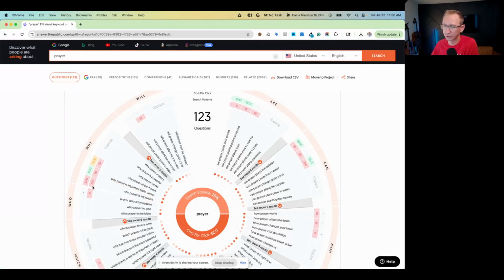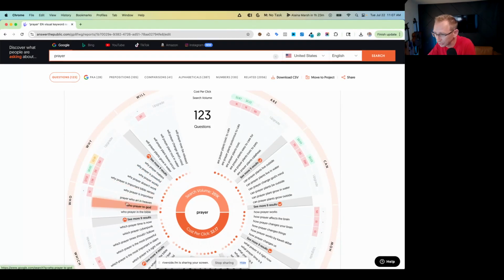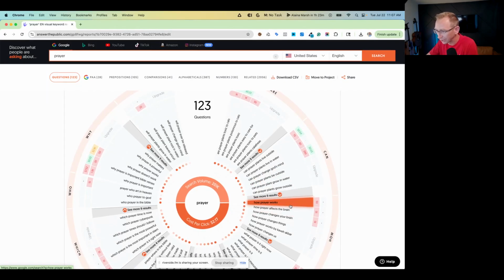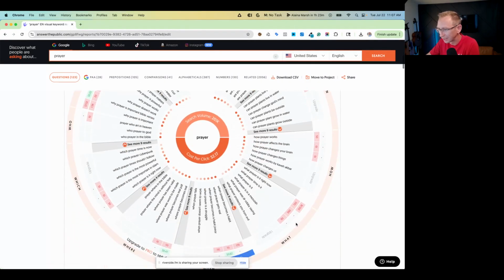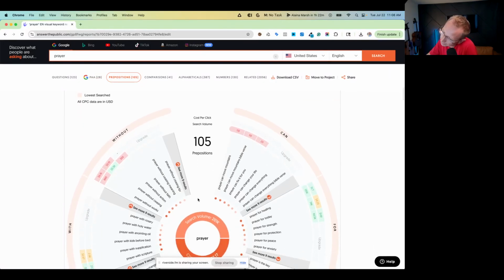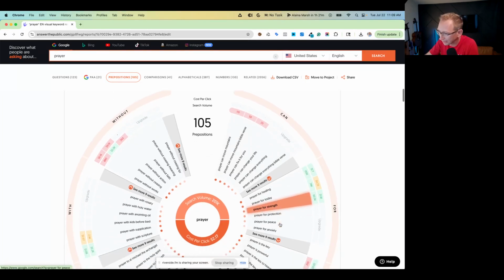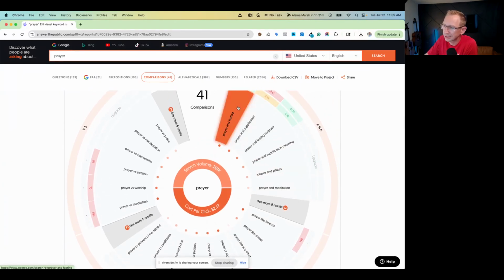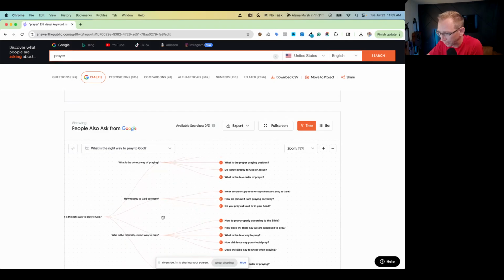How to Use SEO Tools to Craft Relevant Sermon Topics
Struggling to find sermon topics that truly connect? Discover how to use SEO tools to craft relevant sermon topics that answer your congregation’s real questions.

How to Use SEO Tools to Craft Relevant Sermon Topics, church SEO, sermon planning, Answer the Public, church communication

Timestamps:
00:00 Introduction: Why SEO matters for churches
01:45 The power of Google searches for faith questions
03:20 Using Answer the Public for sermon ideas
06:10 Real search data: “Prayer for healing” and more
08:00 Turning search insights into sermon series
10:30 Practical tips for church communicators
12:00 Q&A and next steps